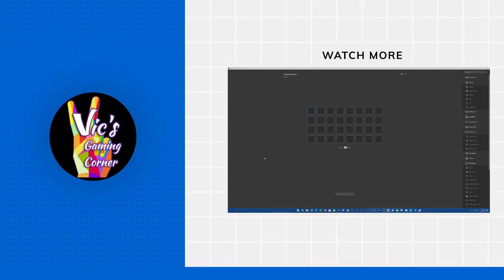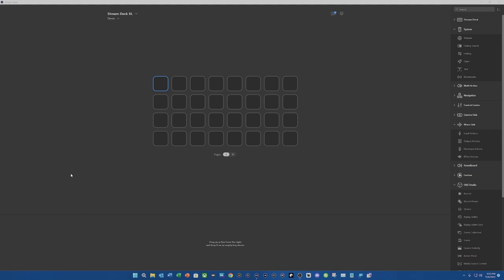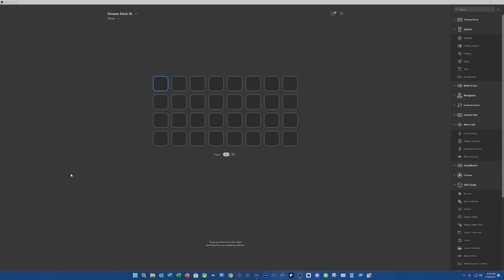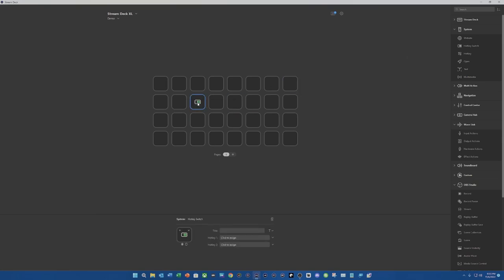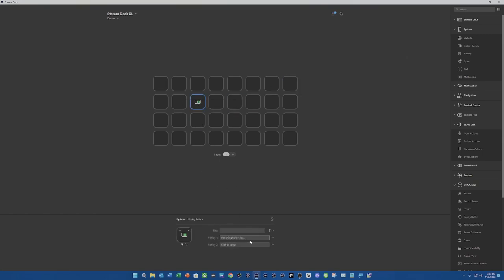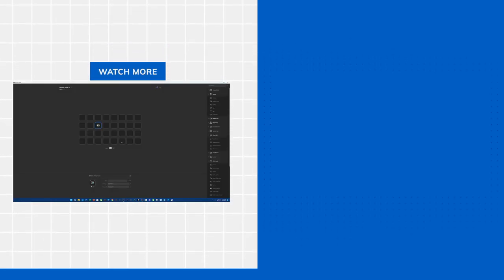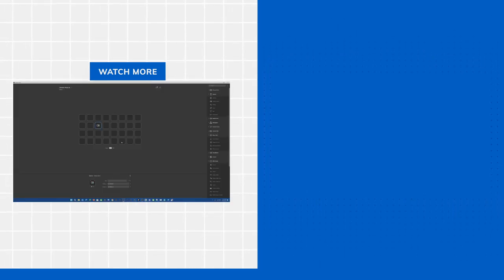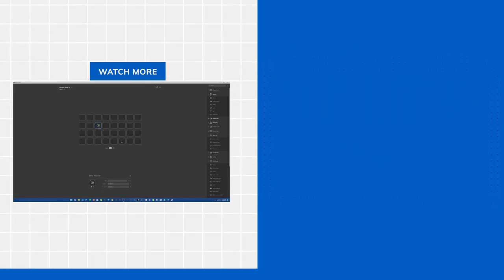Toggle HDR On Off with your Elgato Stream Deck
In this video for Window users here's a nice little hotkey switch to toggle HDR  on and HDR off on your HDR Monitors. This is for all HDR Monitors, not individual  HDR Monitors. Keep in mind if you you do not have a HDR monitor, this will not work for you. I'll the recipe below.

Stream Deck Recipe: This will be posted as soon as it's avail.